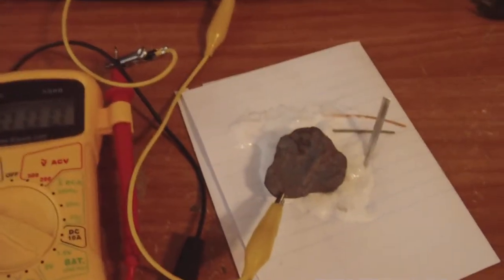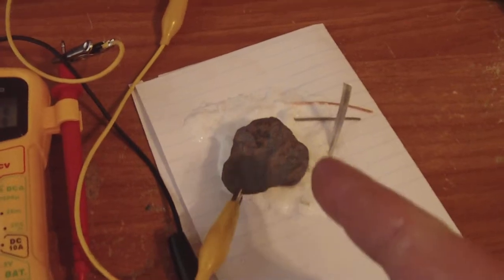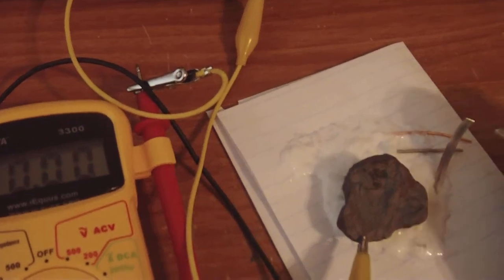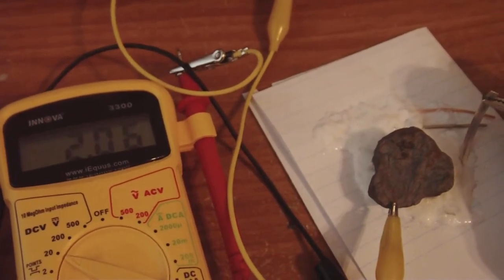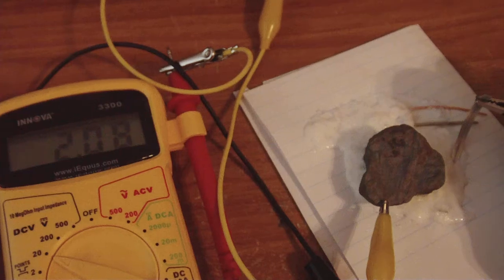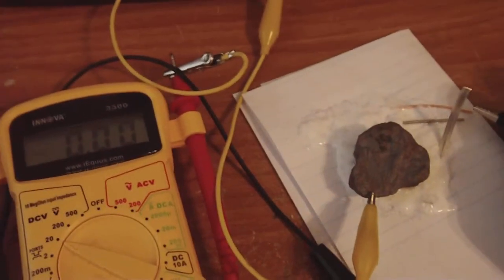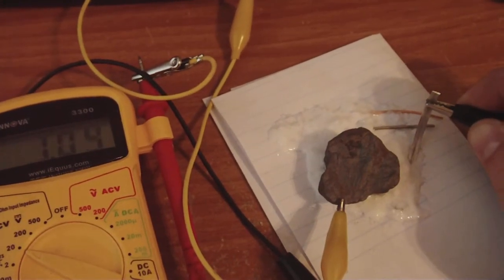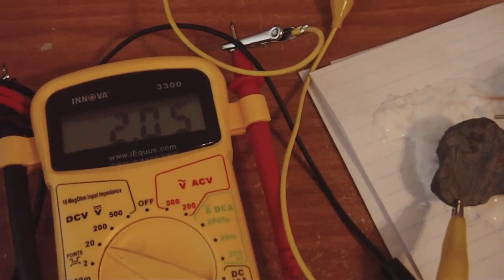2 Volt Hematite Wet Crystal Glue Cell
Showing That i'm getting over 2 volts from a wet crystal glue cell mix with using Hematite as one of the electrodes.